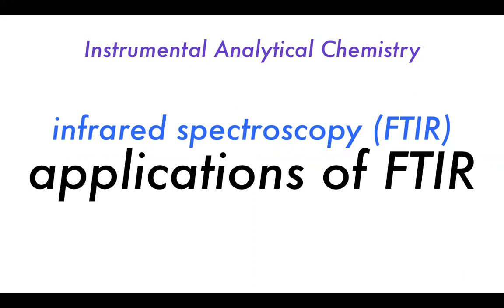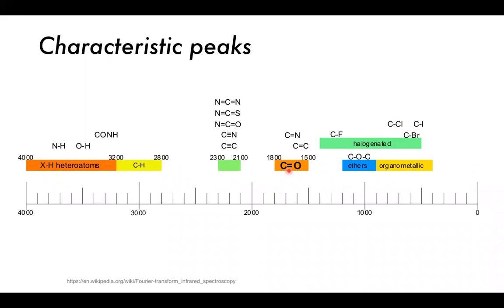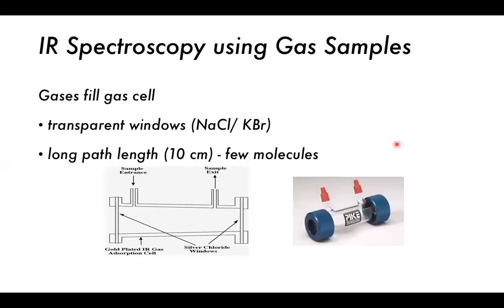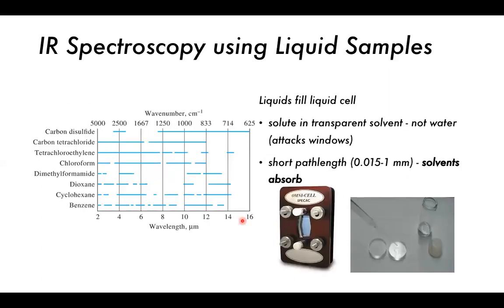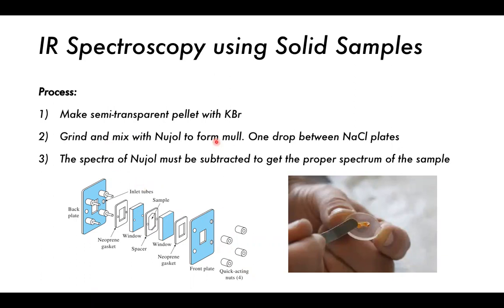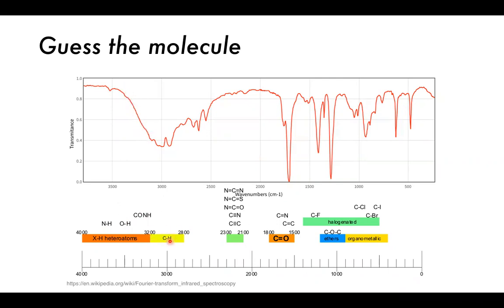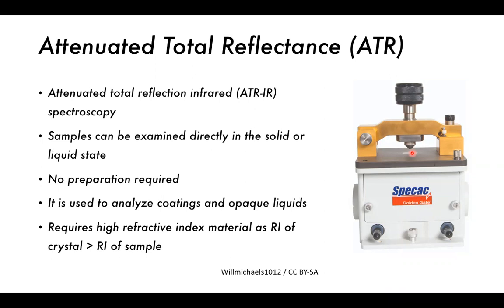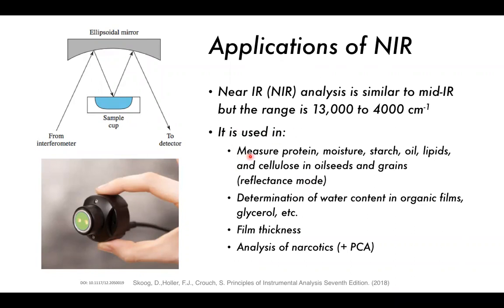Infrared Spectroscopy Part 3 - Applications of Infrared Spectroscopy